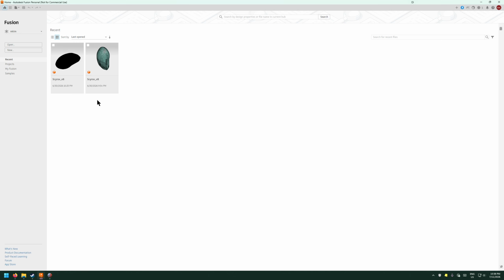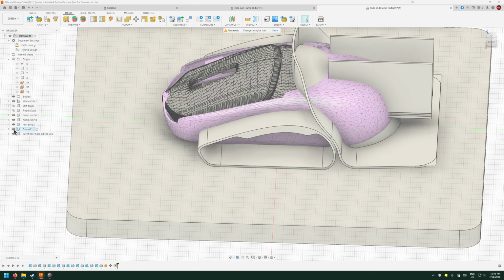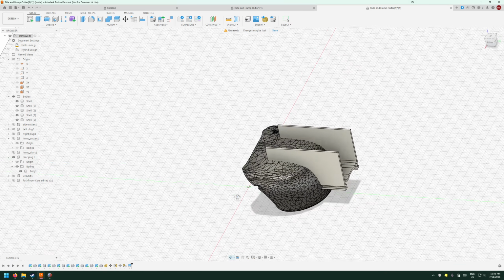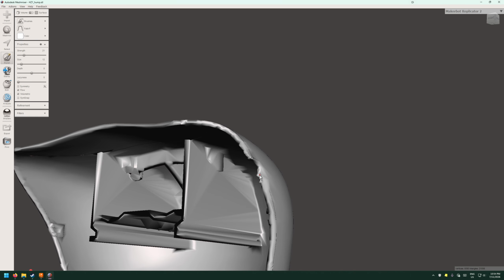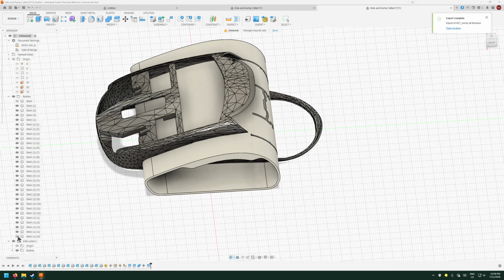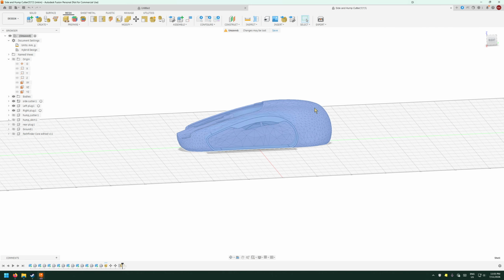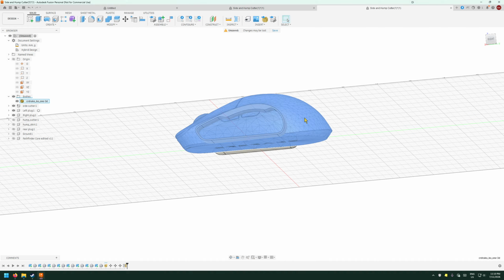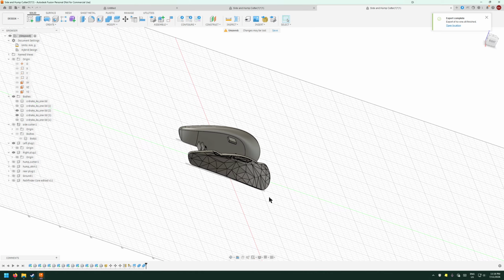How to create Orbital Pathfinder modules using imported 3d objects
I'm don't consider myself great at this but just showing what I learned from user Benneck on the discord. I forgot to go over one thing:

stl files are either generally the correct size or they are 10x the size. You can use the scaling function to make it 10x smaller if you get one that is like that.